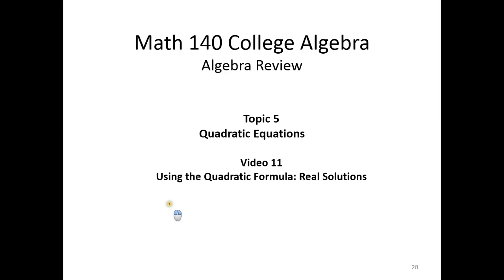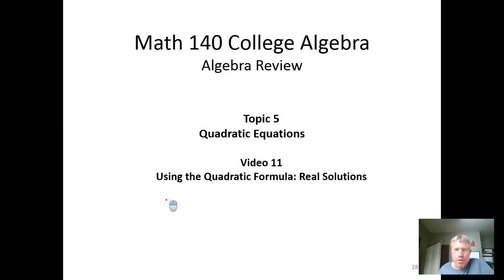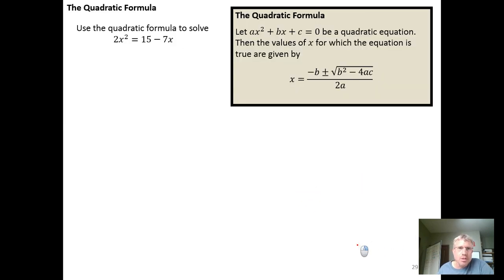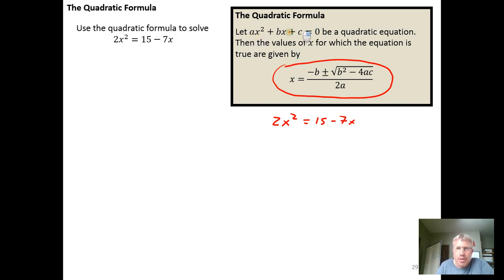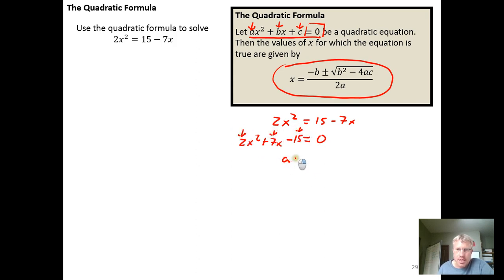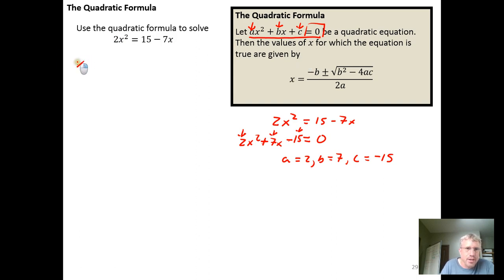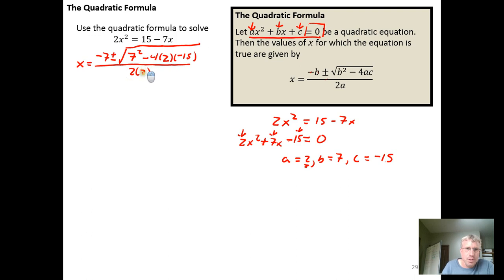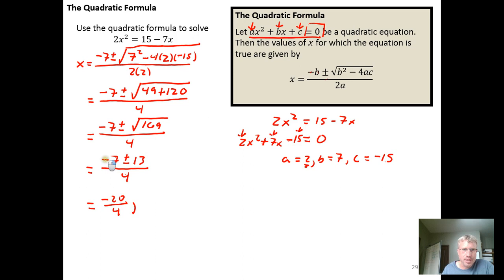Using the Quadratic Formula: Real Solutions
In this video, we use the quadratic formula to solve a quadratic equation that has real number solutions.